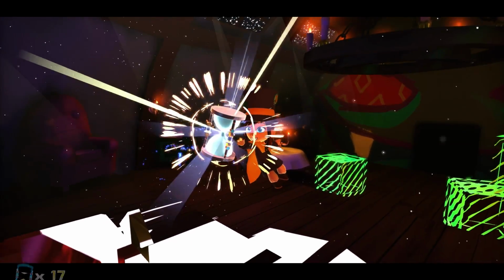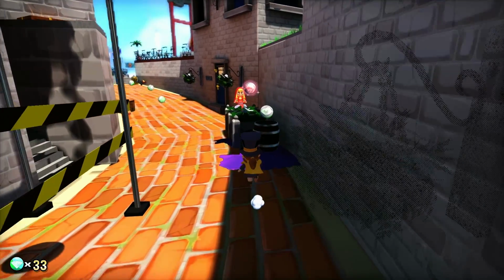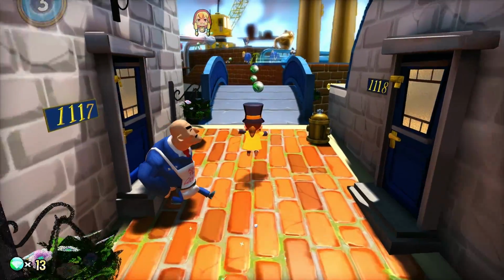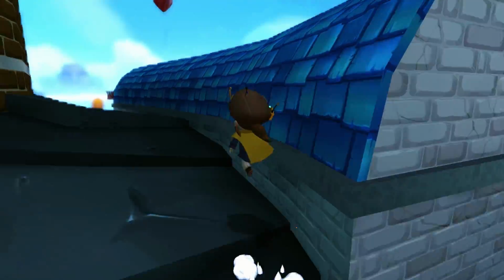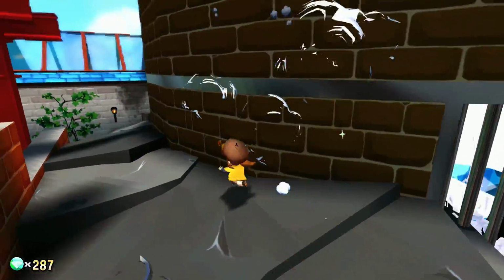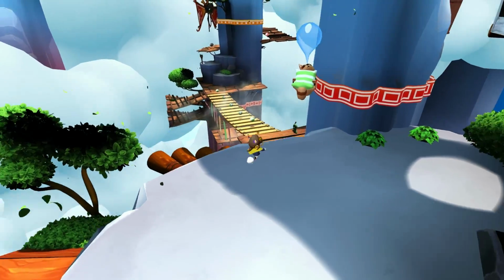A Hat in Time - Nitro Rad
After over four years of waiting, A Hat in Time is finally here! After many kickstarter disappointments, it's time to see if this is the one that lives up to the hype.